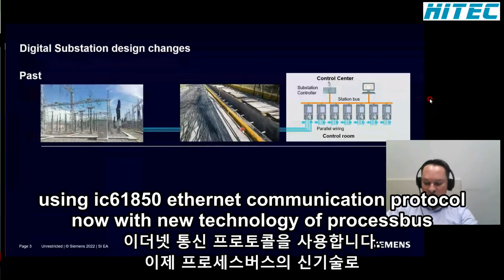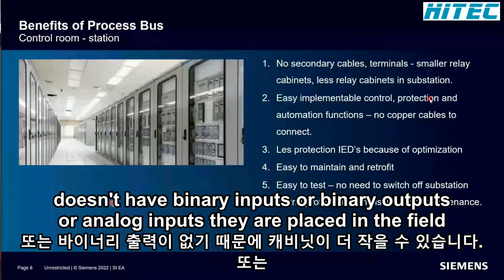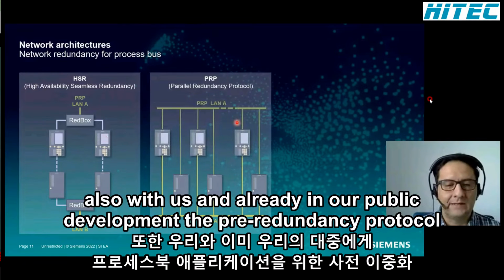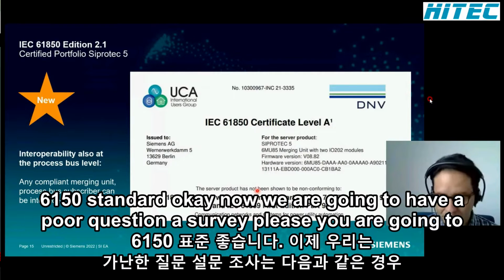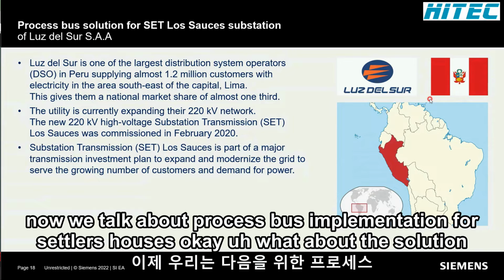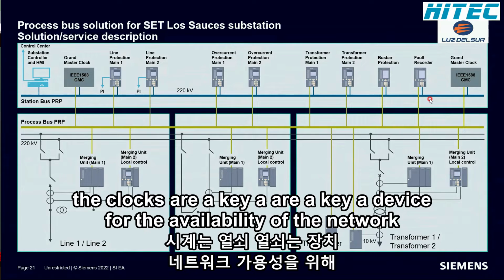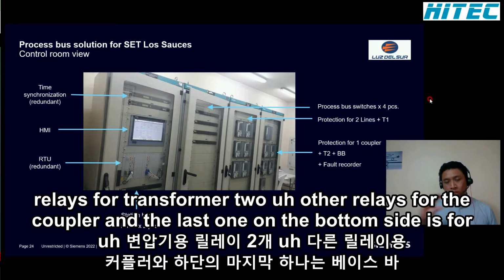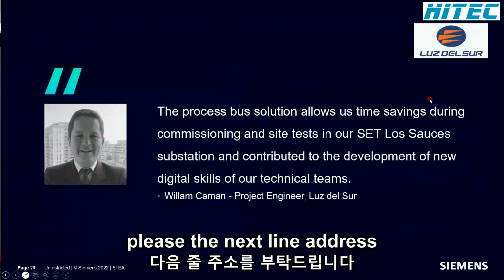한글자막 2022년 1월 13일 프로세스 버스 를 사용하는 변전소 운영자 Process Bus - grid operators experience 시멘스 하이텍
한글자막 2022년 1월 13일 프로세스 버스 를 사용하는 변전소 운영자  Process Bus in transmission substations - grid operators experience 시멘스 하이텍